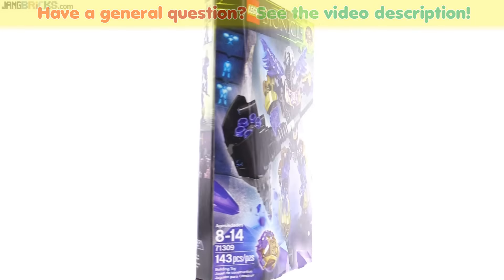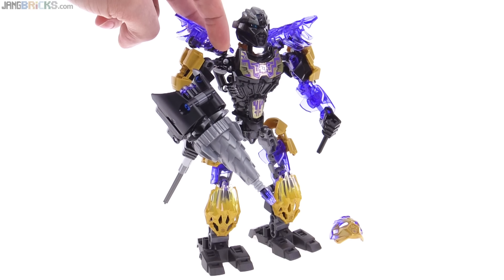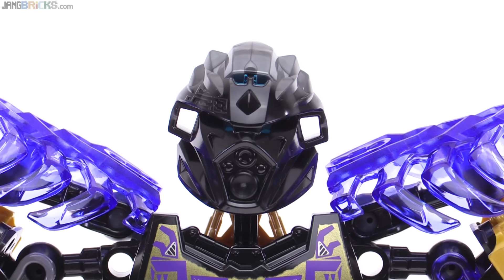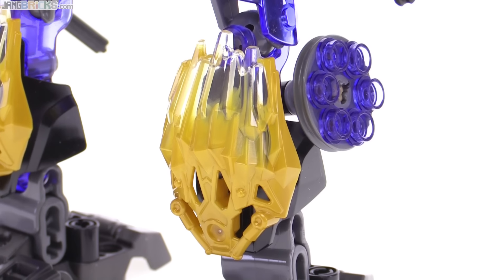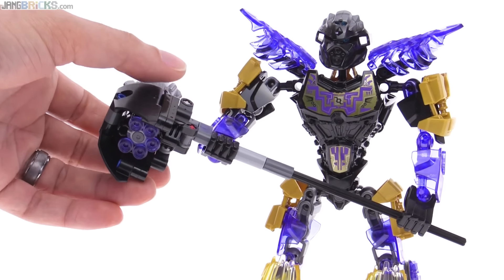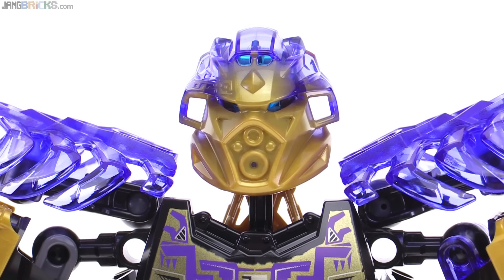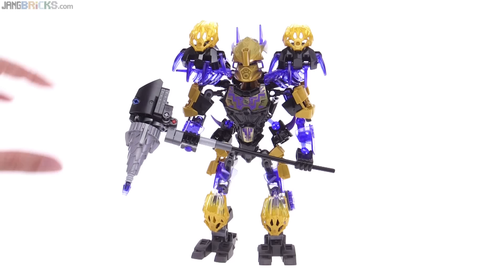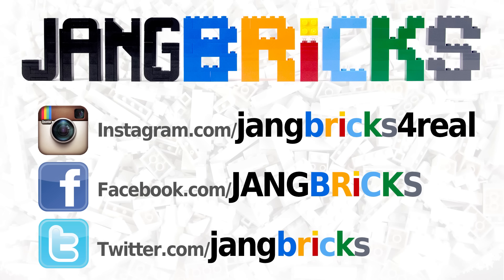LEGO Bionicle 2016 Onua Uniter of Earth review! 71309